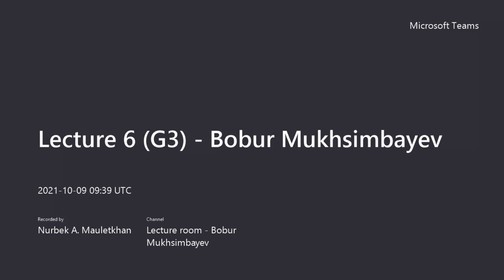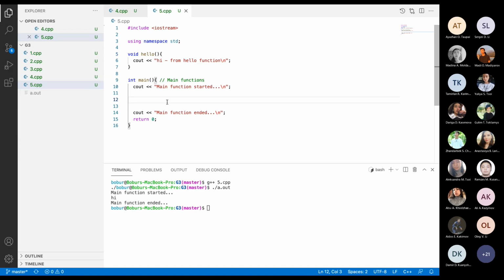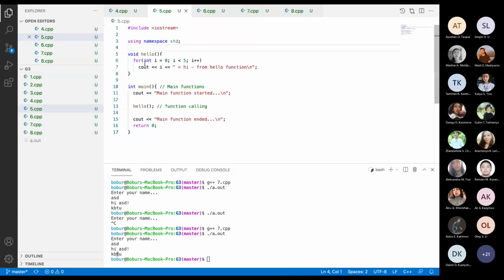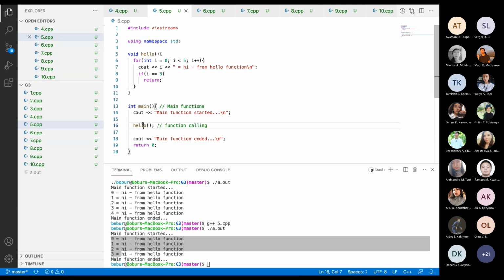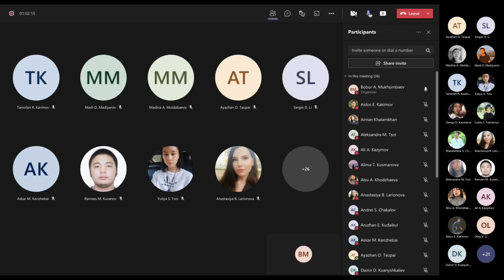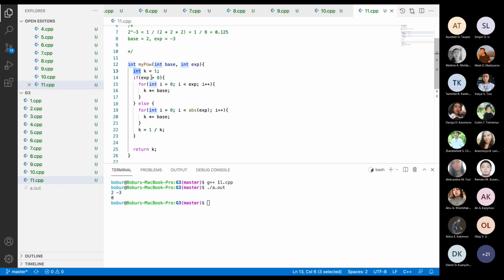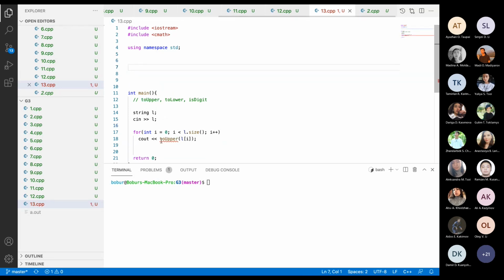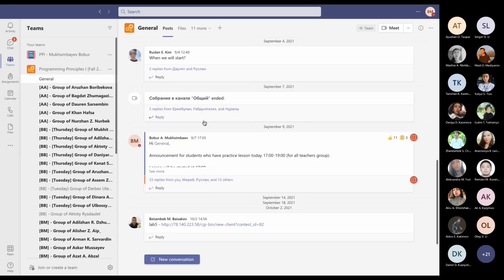Lecture 6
String